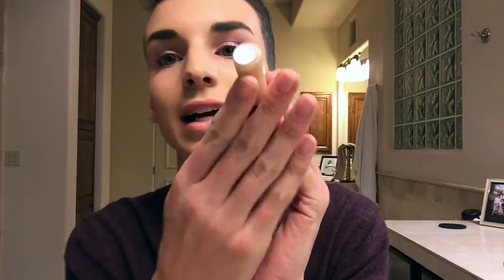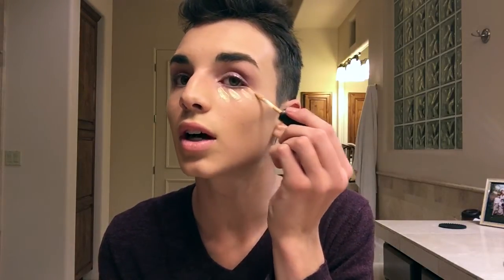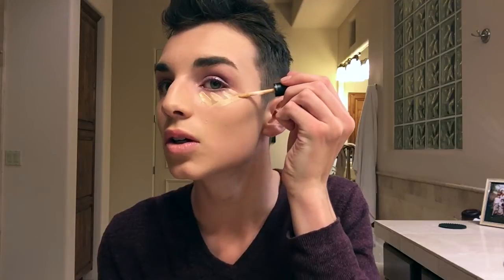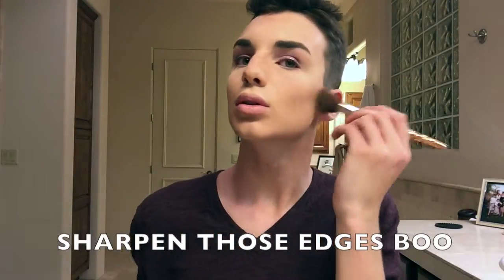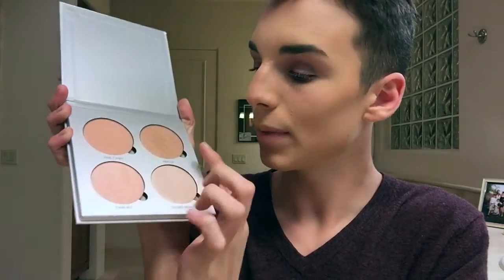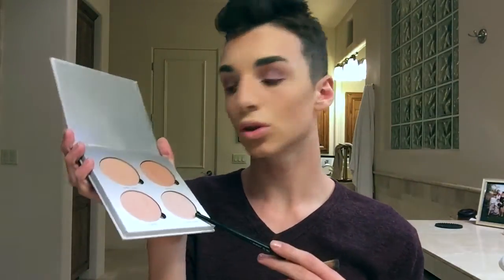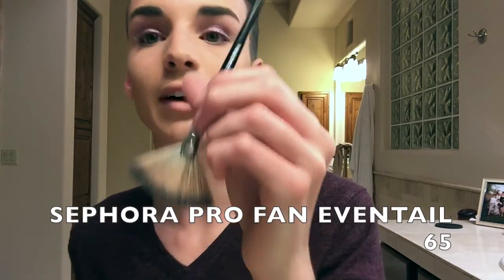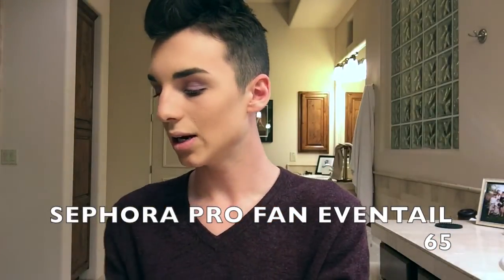Contour & Highlight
Simple Contour & Highlight Video!

SC: Cody99919
Twitter & Instagram: itsyoncebish